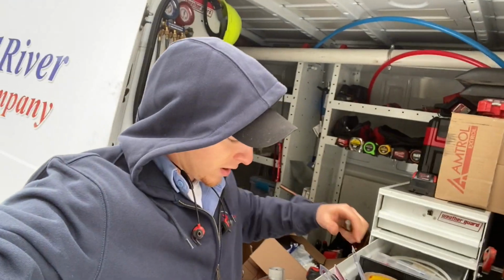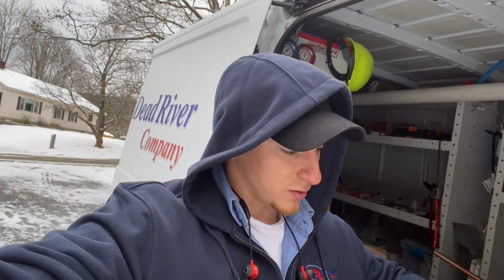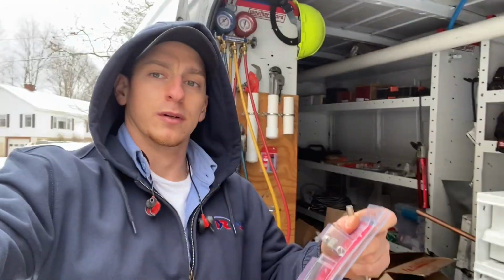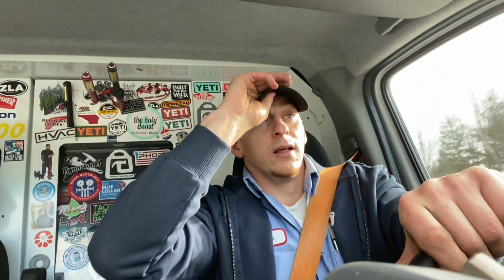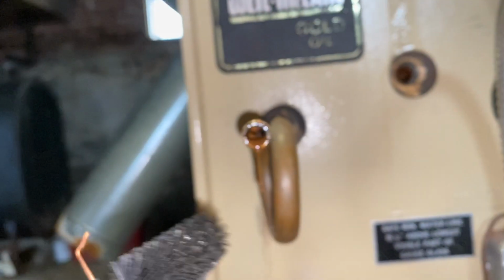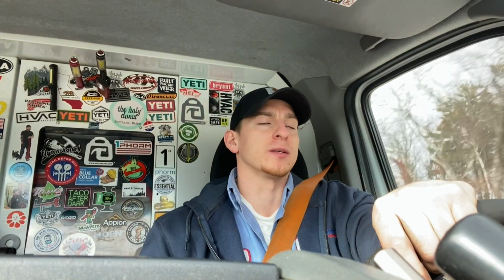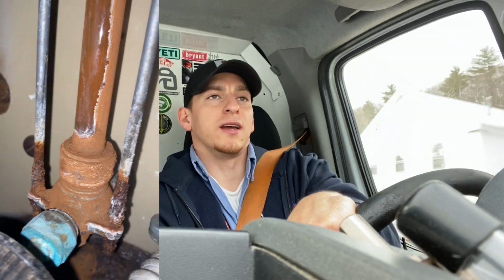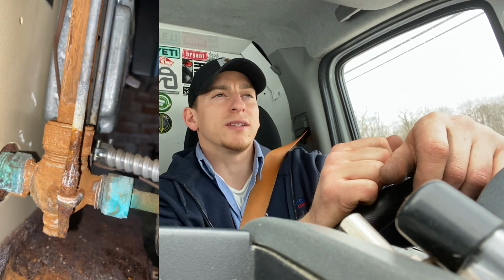Steam Boiler Service/Repairs | HVAC Vlog 6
In this video I run into some problems on what was supposed to only be a routine service on a steam boiler. I also show one of my favorite muscle building meals if I'm on the go! Enjoy!